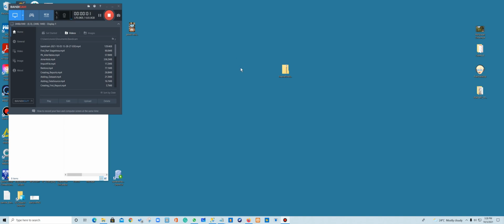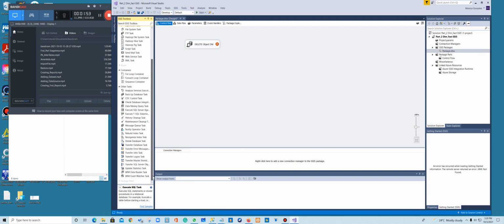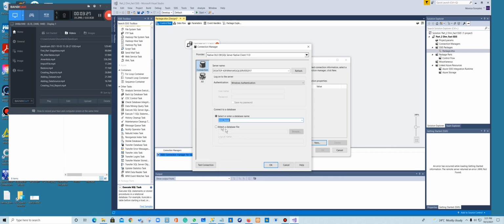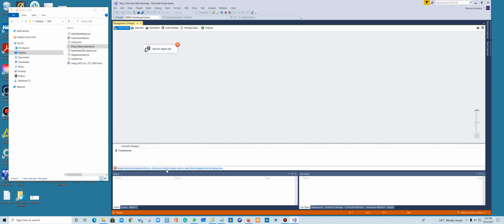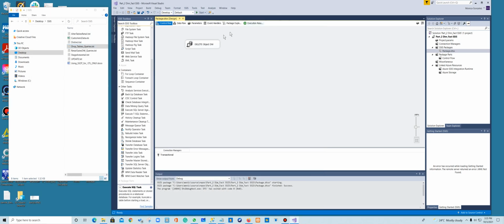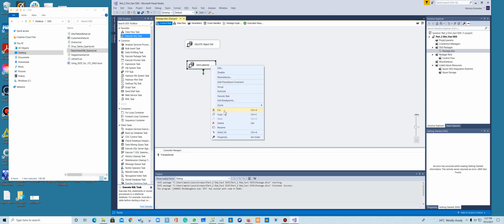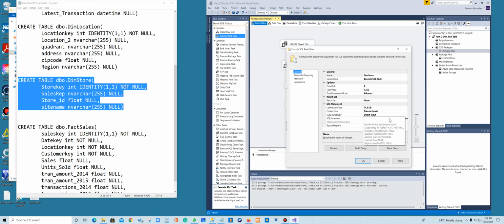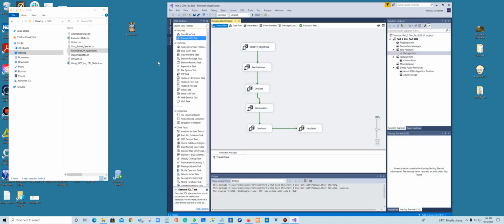Create Dimension and Fact tables using MS SQL server 2017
How to create Dimension  and Fact tables using Visual Studio SSDT stand-alone 2017